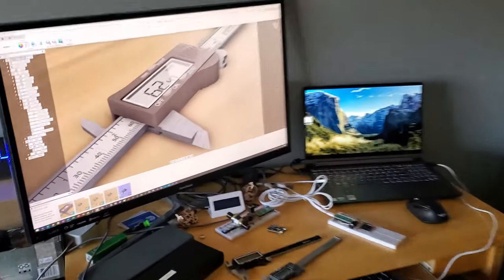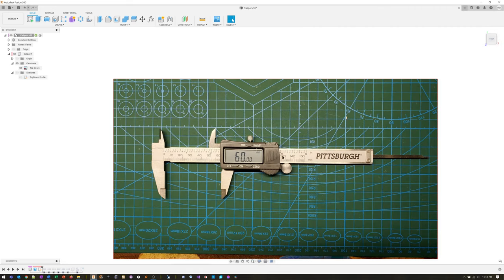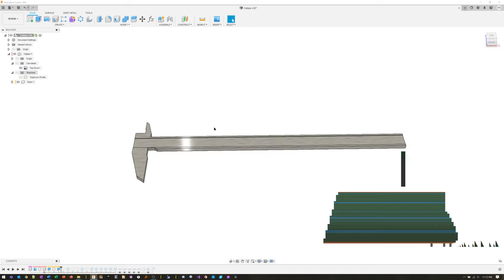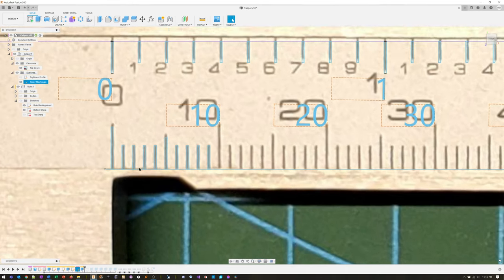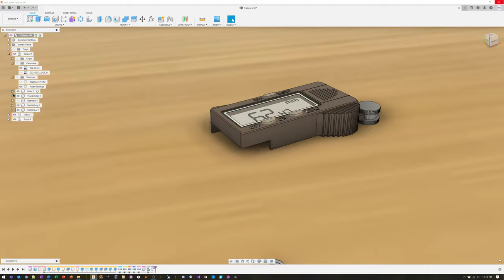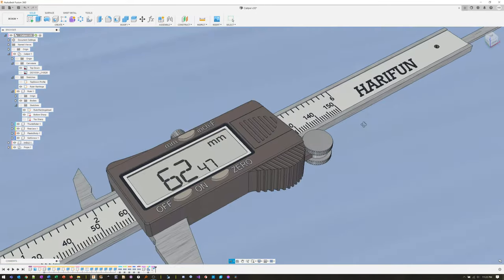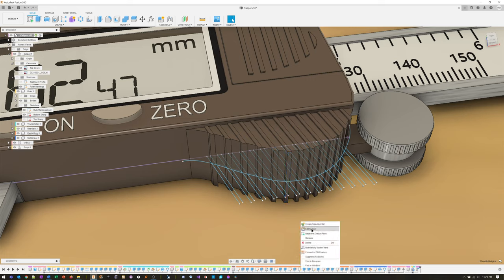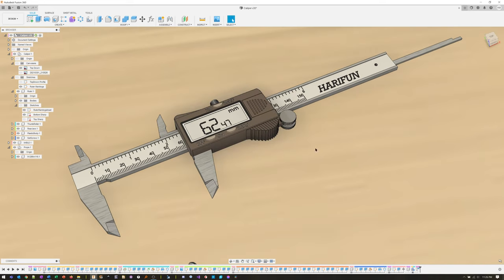HariFun #201- Caliper - a self portrait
Using a caliper to model a caliper!